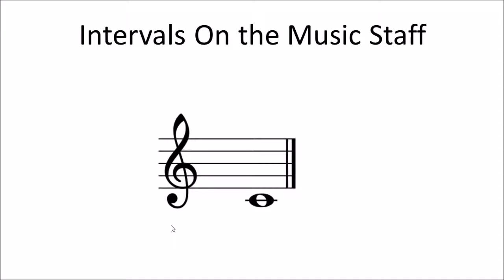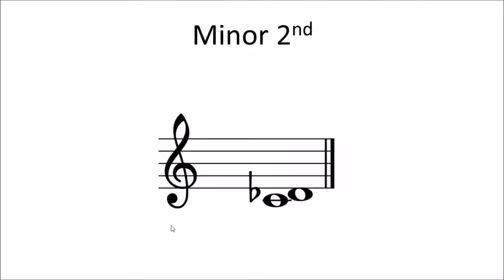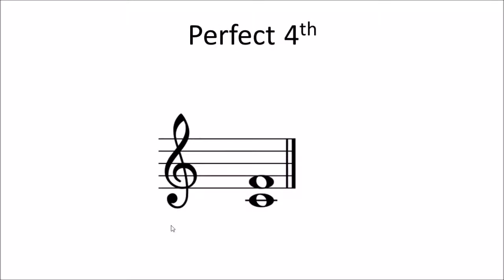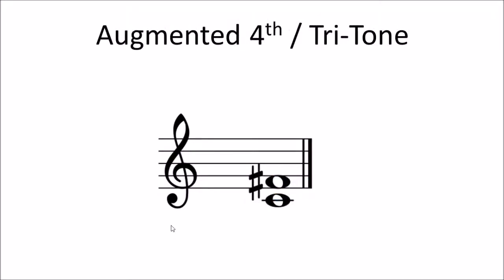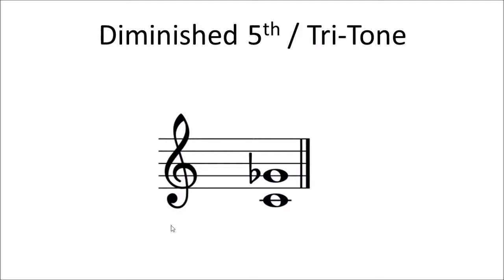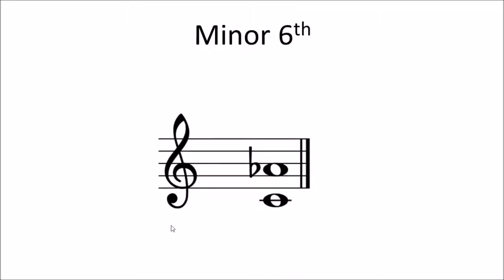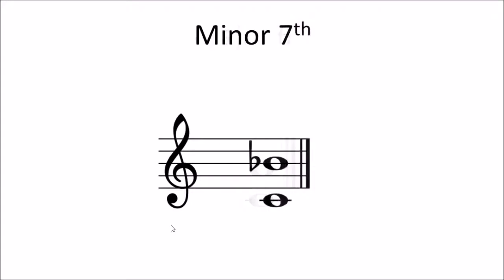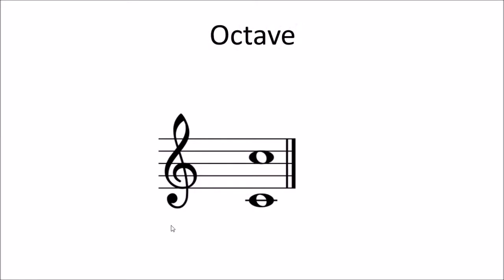Guitar Chords 101 Video #3 - Intervals on the Music Staff